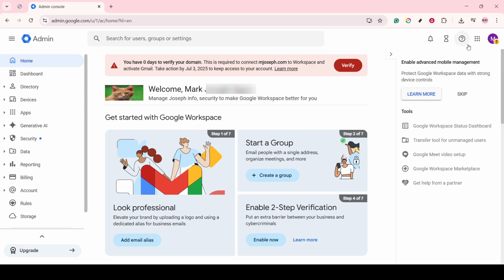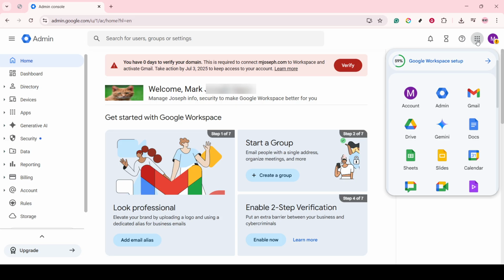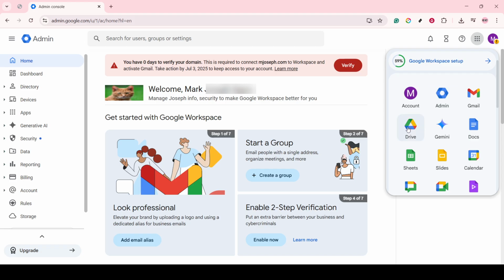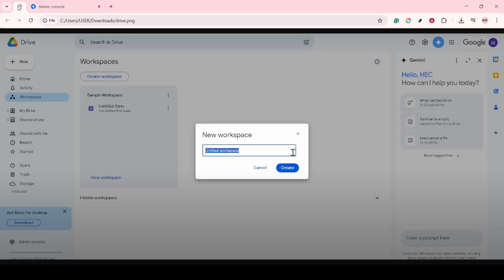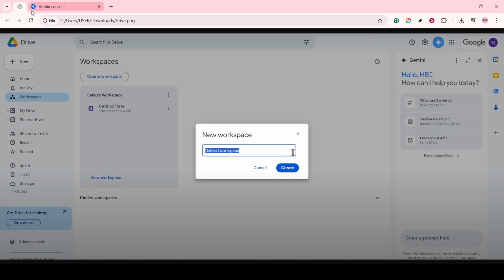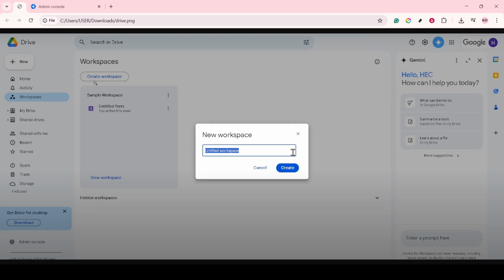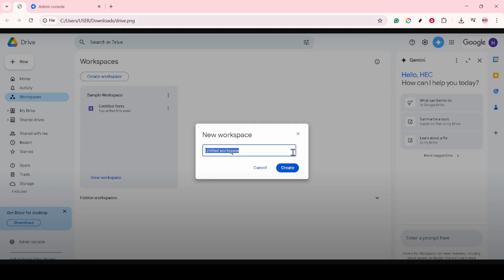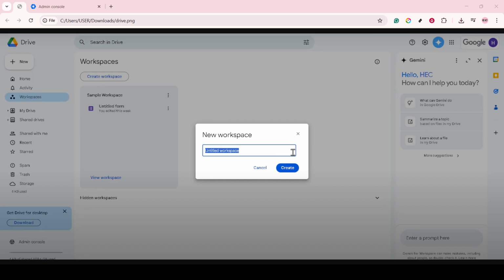How to use workspace in google drive [2025 Easy Guide]